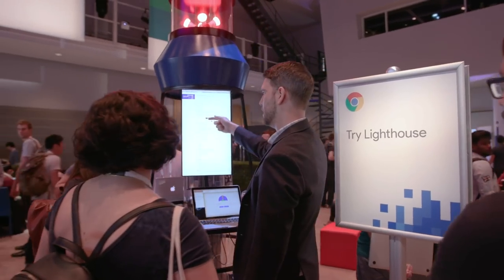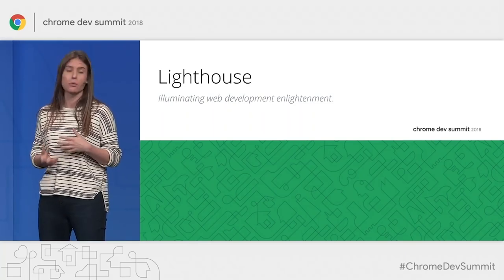Chrome Developer Summit is back!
Join us for the 7th Chrome Dev Summit on November 11th-12th, 2019 at the Yerba Buena Center for the Arts. Over the two days, you'll hear about the latest tools and updates coming to the web platform, get a hands-on experience with product demos and interact with the Chrome team and community.

And tune into the livestream on Nov 11th and Nov 12th to watch the keynote and all sessions of the ChromeDevSummit